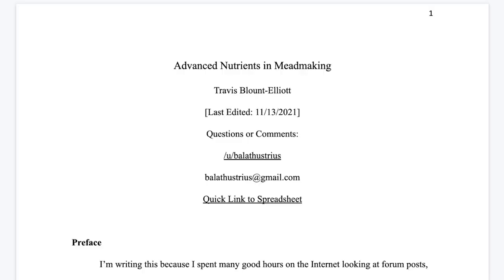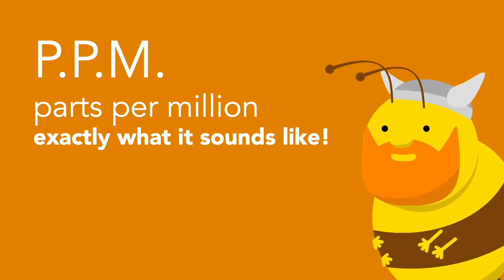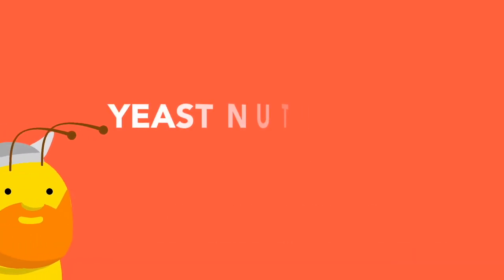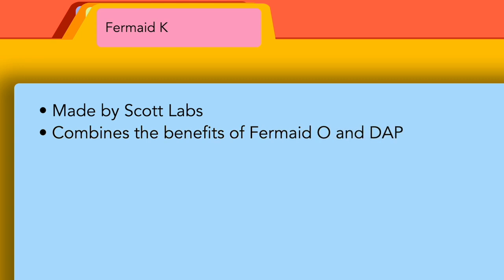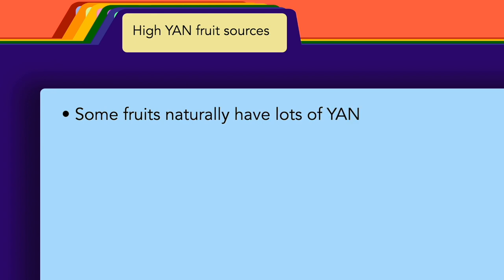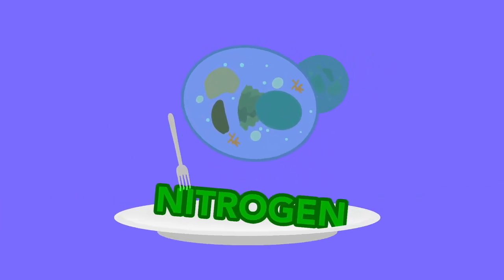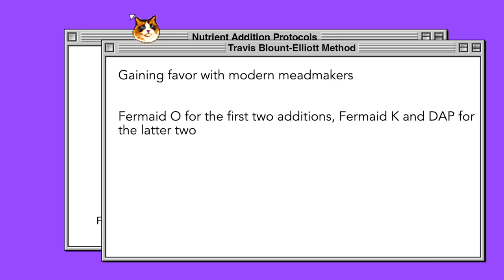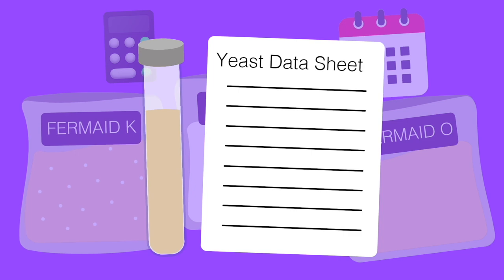Mead Nutrients 101: What are they, why do we need them, and HOW?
Mead nutrients. Why do yeast need anything other than sugar, anyhow? Perhaps the most complex and confusing topic in meadmaking. To understand yeast nutrition, you need a gradeschool understanding on yeast assimilable nitrogen (YAN), parts per million (PPM), and brix. We're going too strip away as much lingo as possible and give an entry level course on staggered nutrient schedules, TOSNA, TBE, Frontloading, Fermaid O, Fermaid K, diamonnium phosphate (DAP), yeast hulls, and even RAISINS. I hope you enjoy! Viking Bee is back! Big thanks to Dogstickfetch for the cartoon voices in this video. :)

0:00 Intro/acknowledgements
1:06 YAN, PPM, and Brix
4:37 Nutrient options
9:17 Nutrient schedules